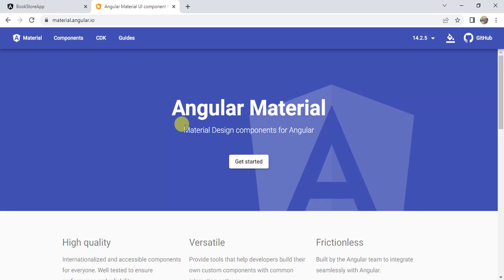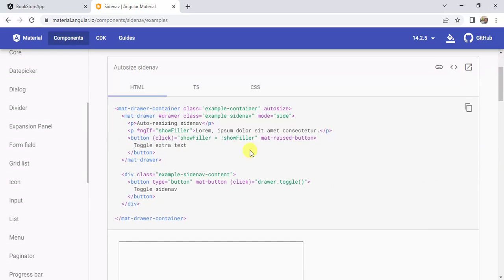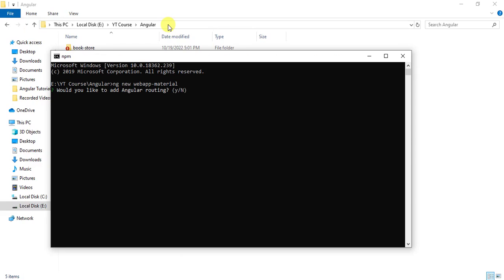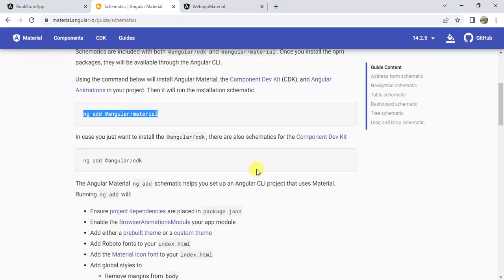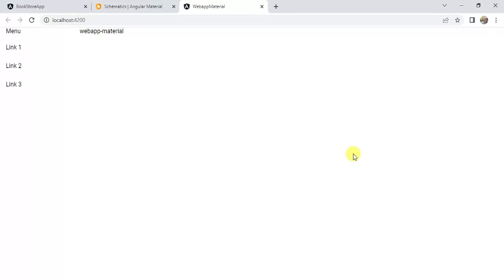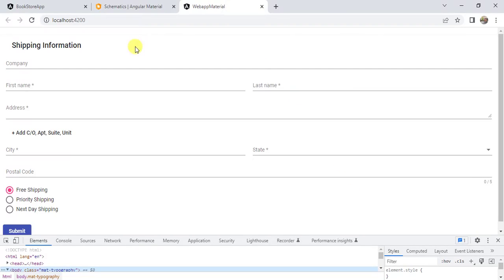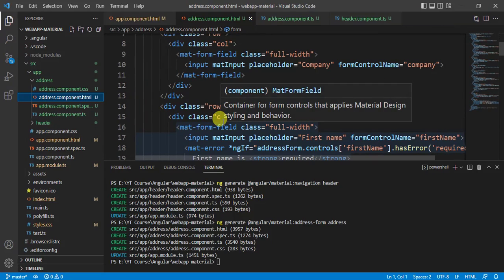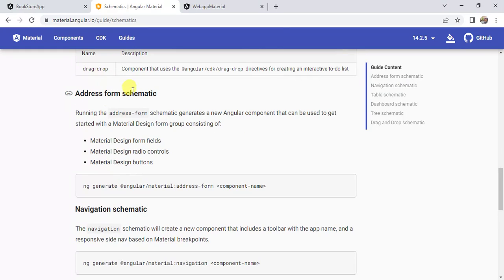#42: Generate Angular Material Components Automatically Using Schematics | Quick UI using Schmatics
Here we will learn how to generate Angular Material Components automatically using Schematics. In this video we will use navigation, table and address-from schematic.